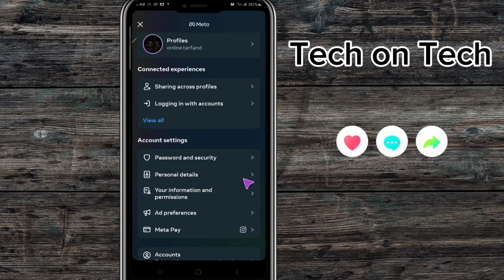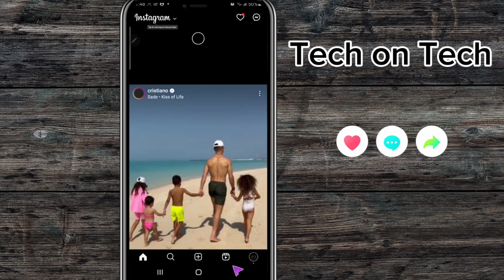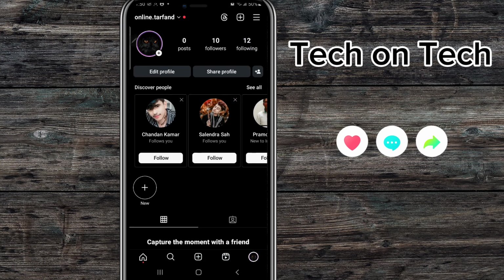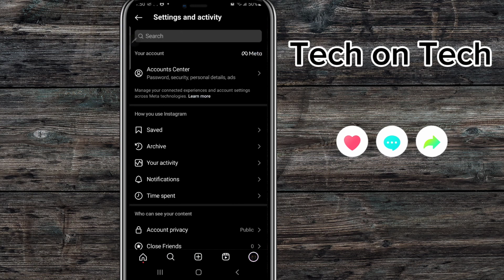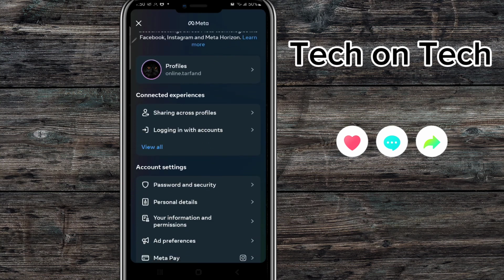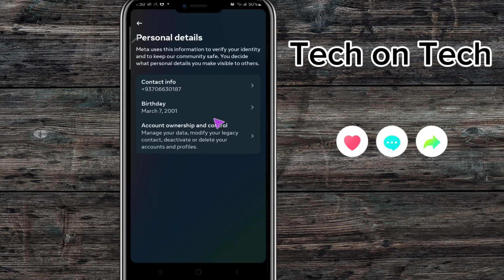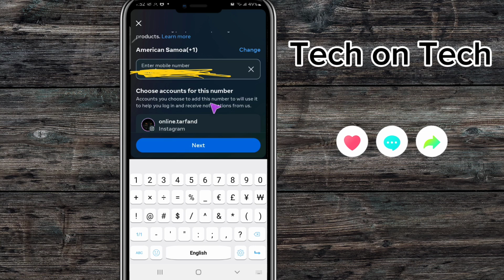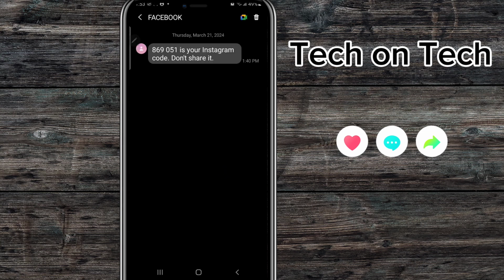How to change your mobile number on Instagram 2024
In this video, we will learn how to change the mobile number of the Instagram account.

Watch the video till the end, if you have any problem, be sure to comment.

For more reviews, visit the wegeniuss website.

Send us your criticisms and suggestions.

We are happy to tell you what you think about the video